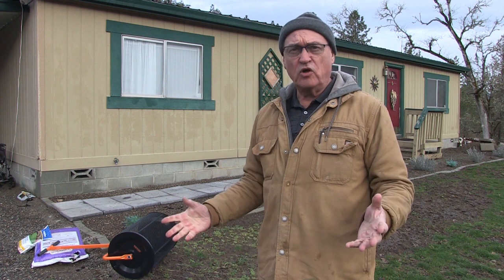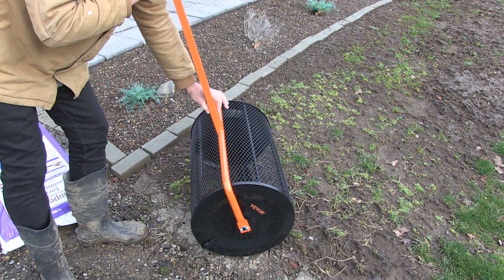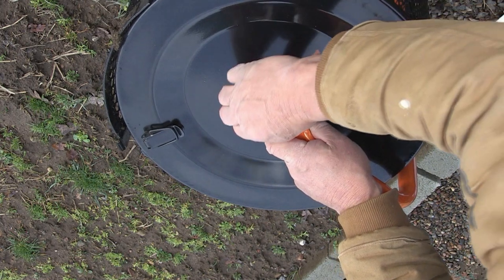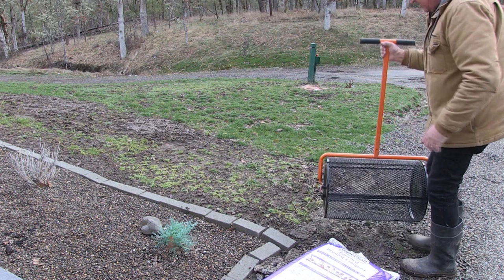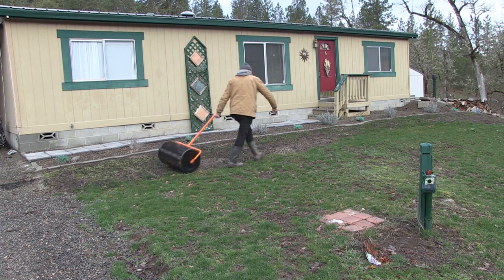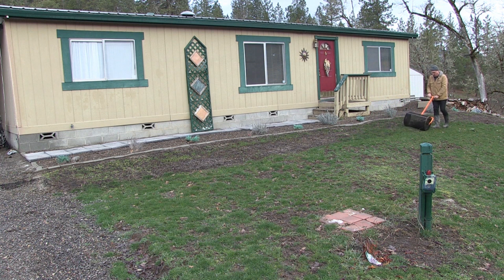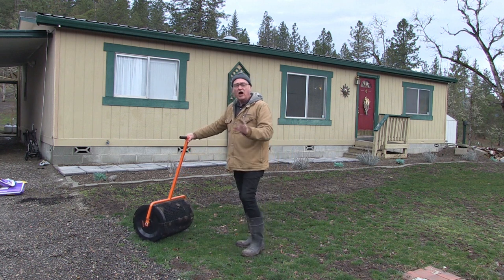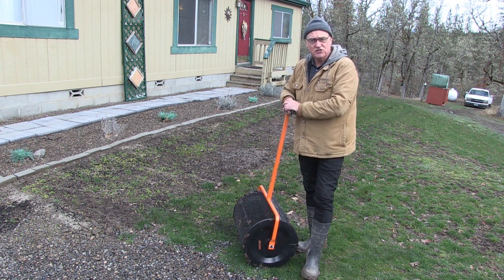PRODUCT REVIEW - VEVOR Compost Spreader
VEVOR COMPOST SPREADER